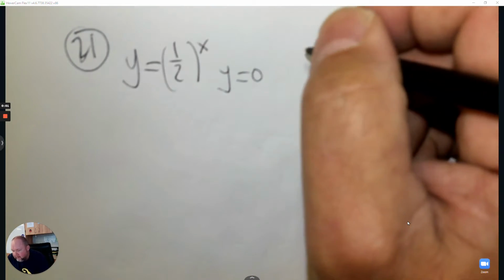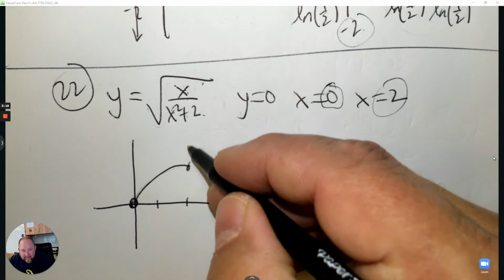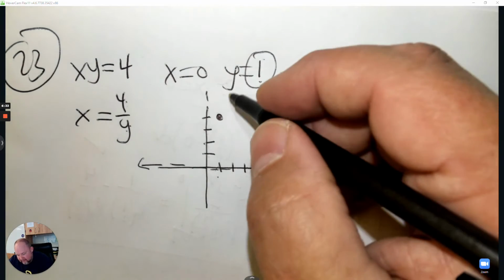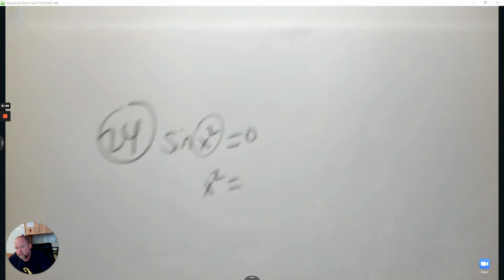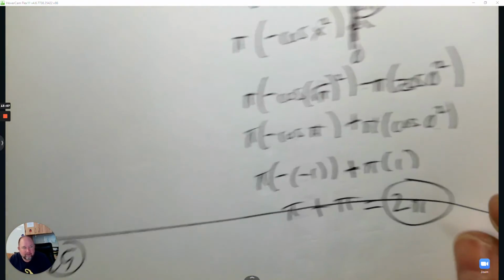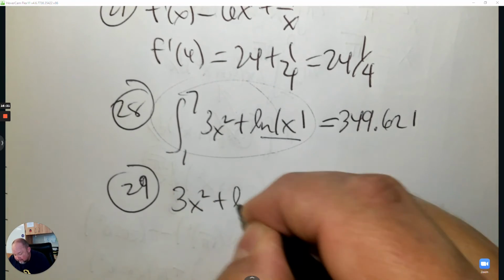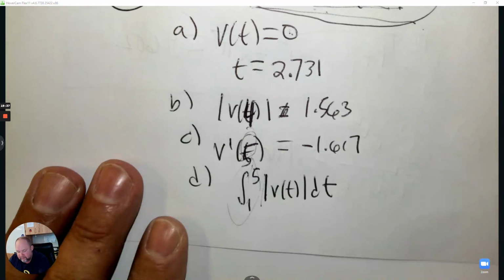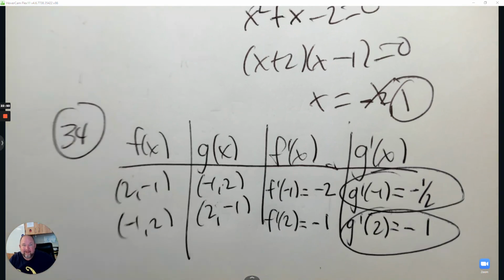Calculus BC Assignment 5-6 Questions 21-34